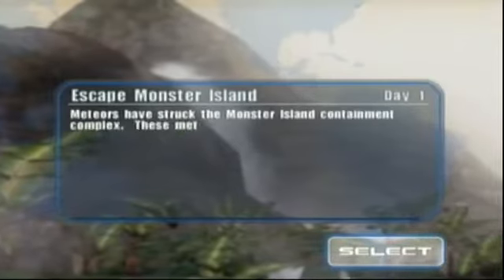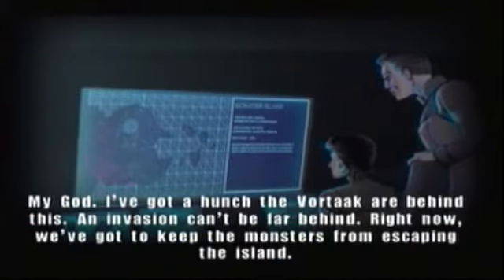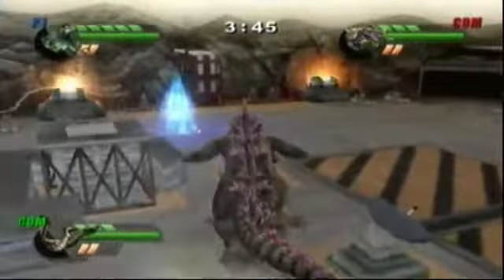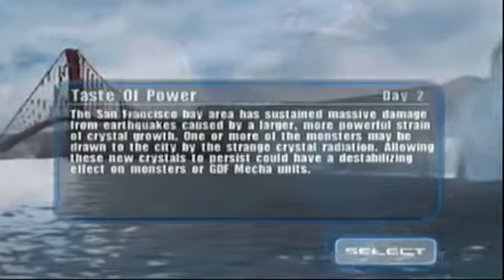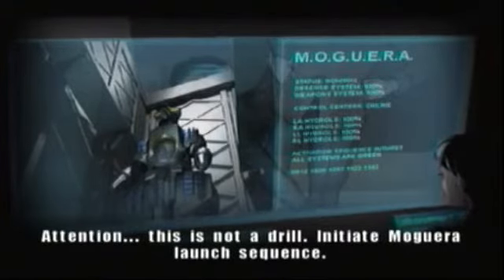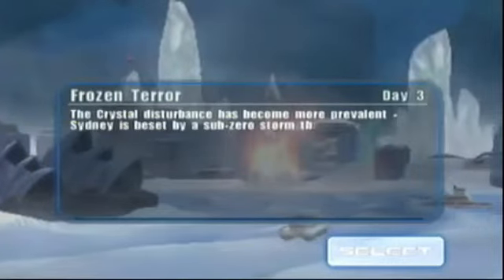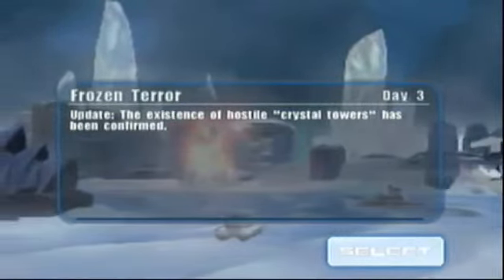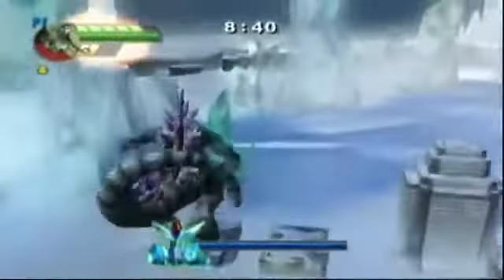LETS PLAY LAUNCHPAD: CaptainPlayguy Plays Godzilla Unleashed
Your opinions are wanted! Help this video's creator improve by telling him/her what you think of his/her video! Positive commentary is welcome, but don't be afraid to criticise the video! Constructive criticism can be very helpful! So post in the comments what you think was good about the video and what you think should be improved.

All videos are uploaded with the permission of their original creator.